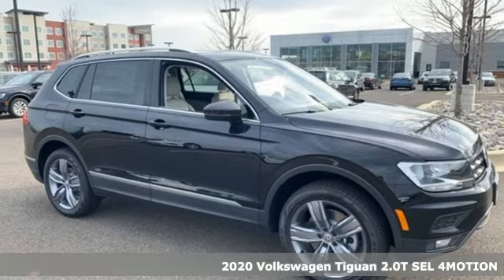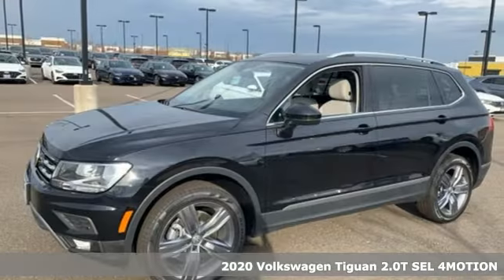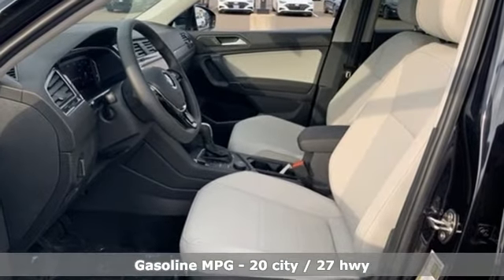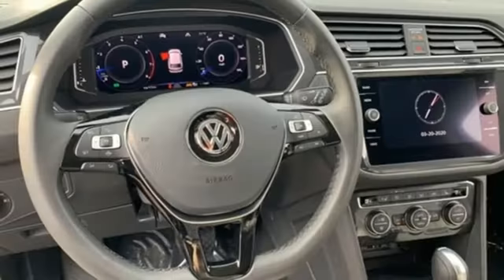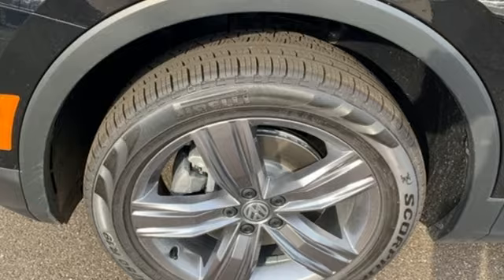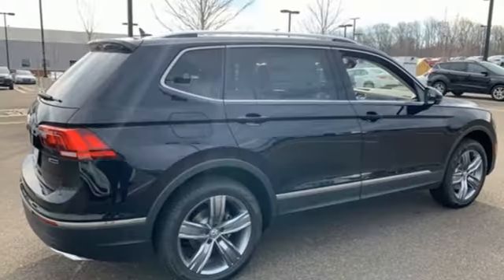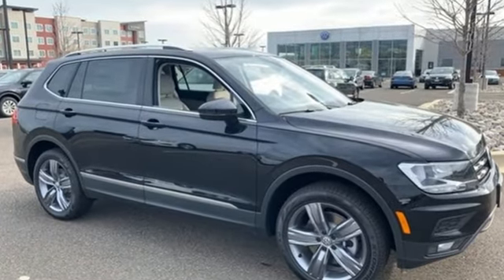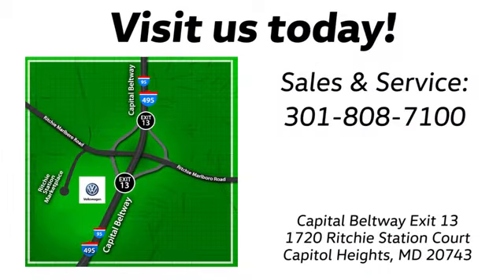New 2020 Volkswagen Tiguan Capitol Heights, MD VLM110024 - SOLD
Year: 2020
Make: Volkswagen
Model: Tiguan
Trim: 2.0T SEL
Engine: 2.0L TSI DOHC
Transmission: 8-Speed Automatic with Tiptronic
Color: Black
Interior: Storm Gray
Stock #: VLM110024
VIN: 3VV2B7AX0LM110024

Address:
1720 Ritchie Station Court